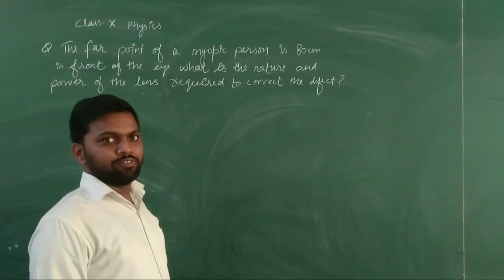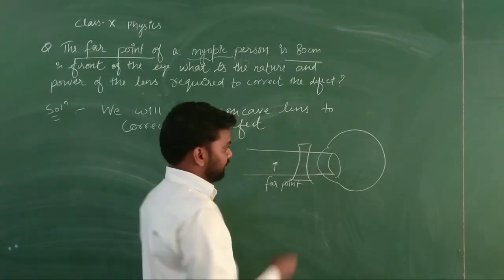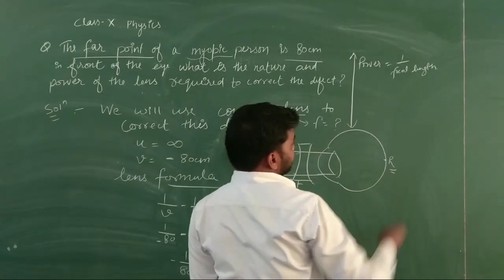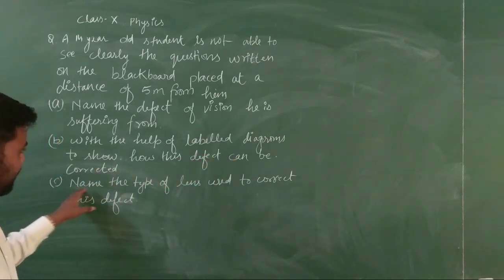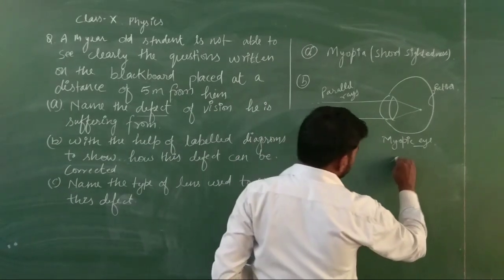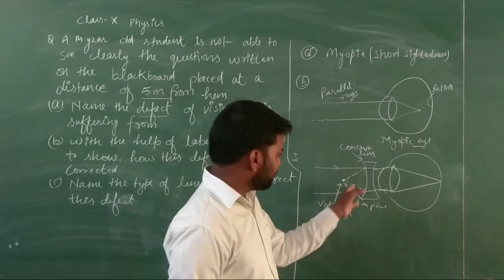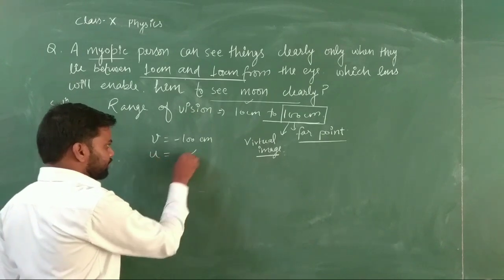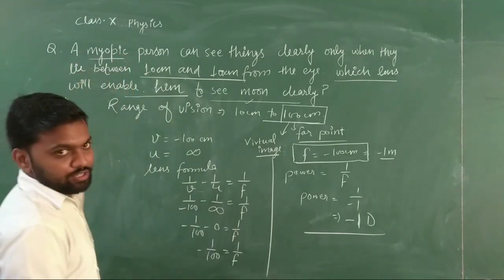Class 10 human eye and colourful world Numericals on Myopia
in this video we will discuss about Numericals on myopia